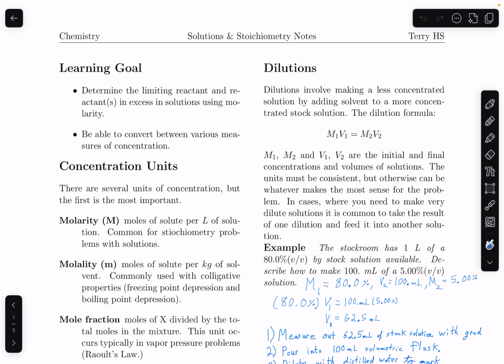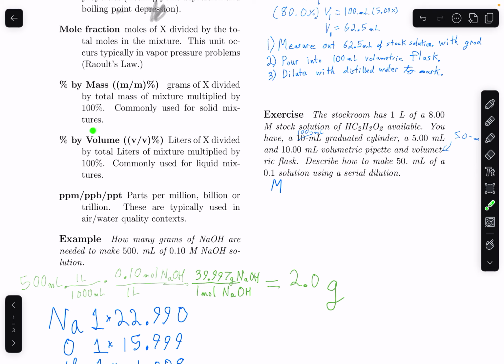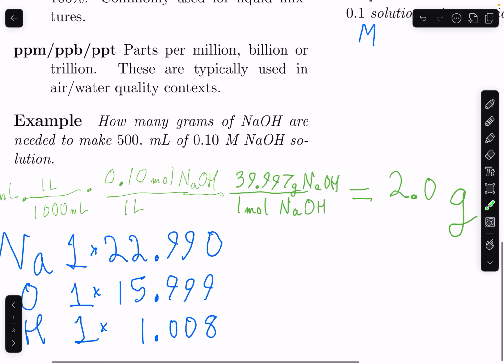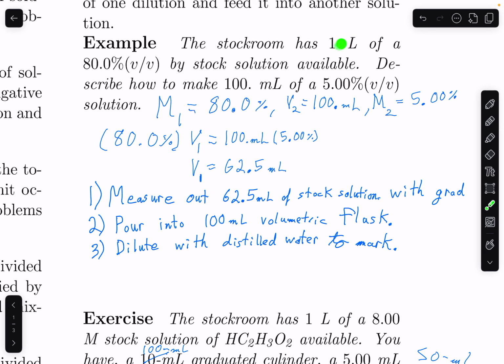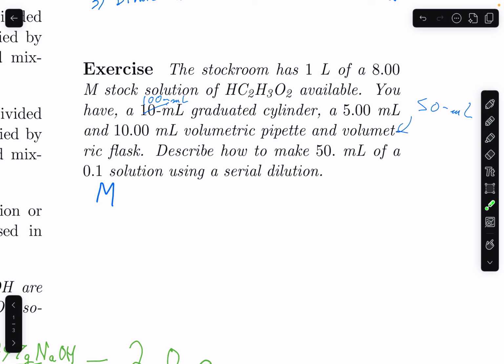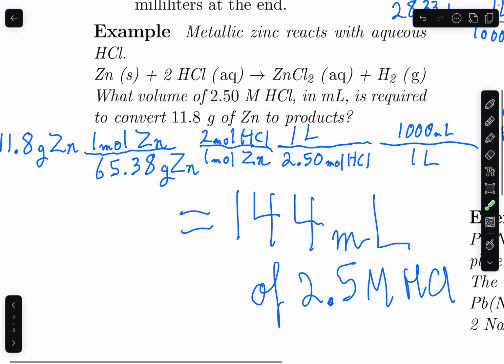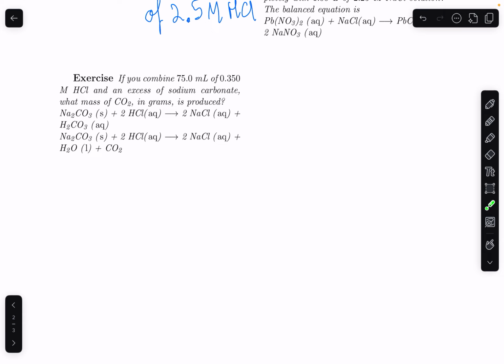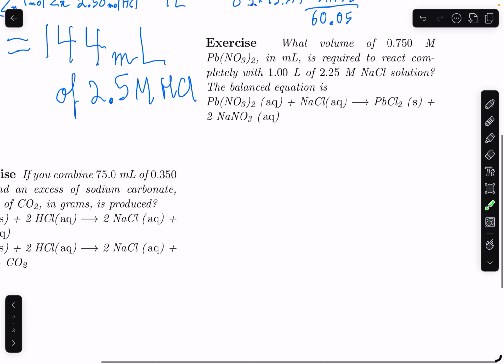Stoichiometry and Solutions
This video discusses solutions, concentrations, dilutions and stoichiometry based on a worksheet.